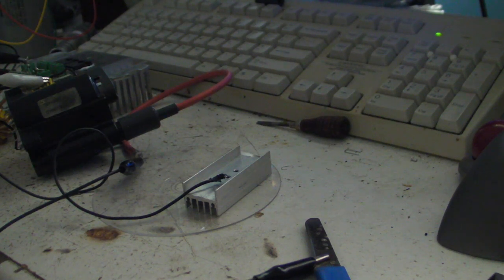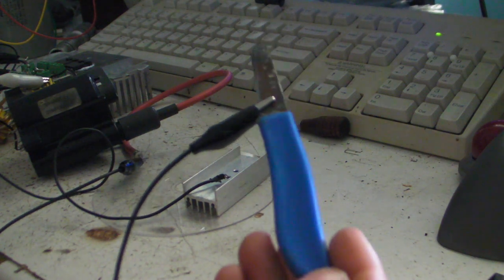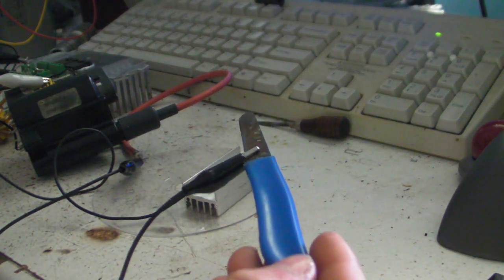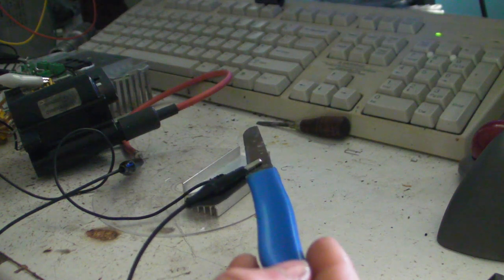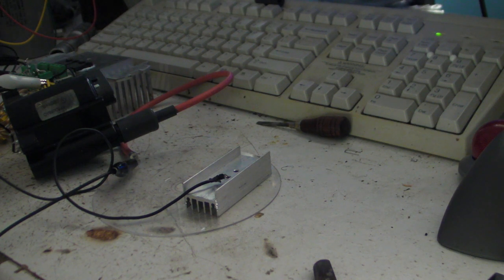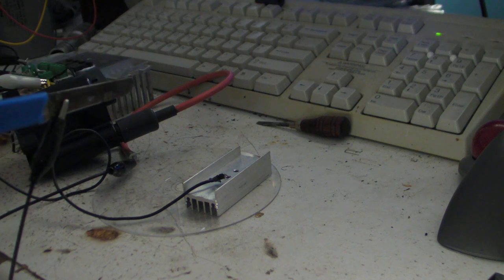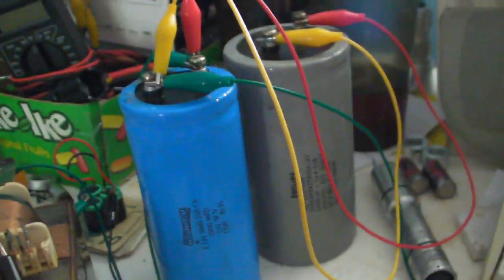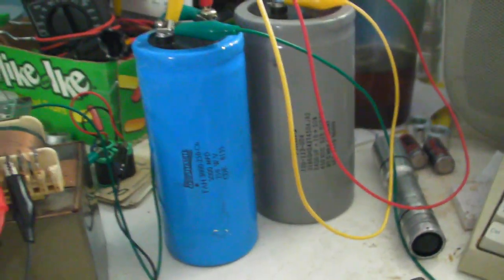ZVS Flyback Arcs (IRFP460)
Just a quick video showing the arcs I get with ZVS which currently has:
1.00uF capacitor
12 windings on inductor
IRFP460 mosfets